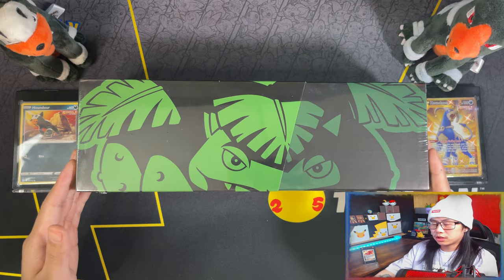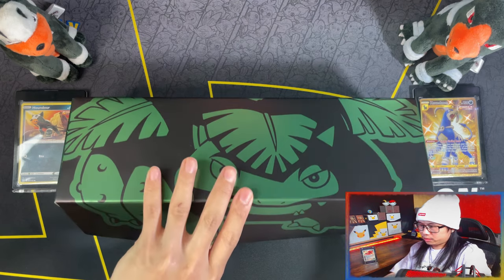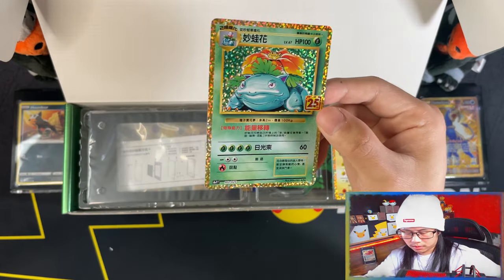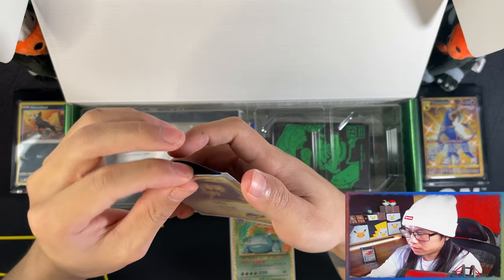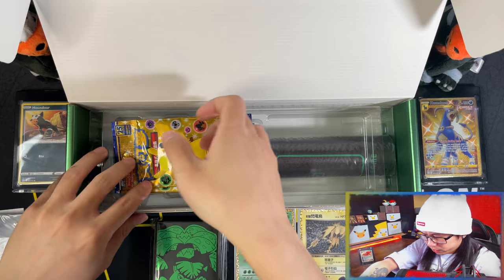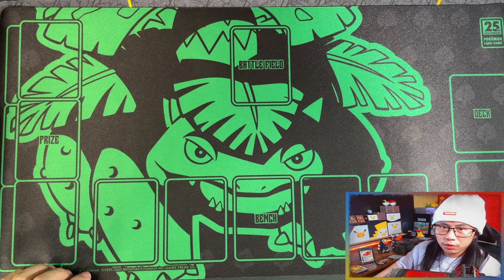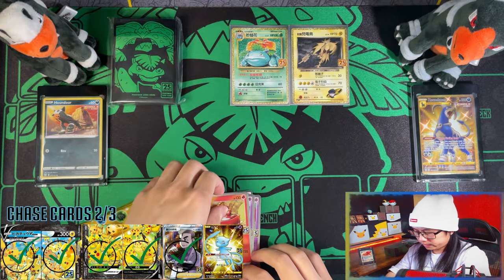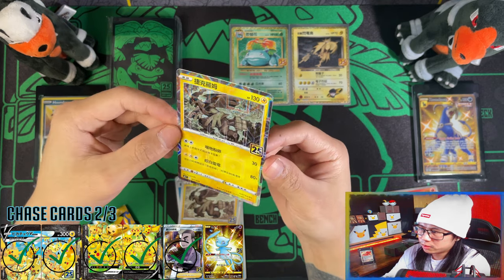*Hong Kong/Taiwan Exc!* Pokemon Celebrations 25th Anniversary Chinese Venusaur Collection OPENING!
Today I am opening this Pokemon Celebrations 25th Anniversary Chinese Venusaur Collection Box.

These are pretty much the same as the ENG/JP sets but the only difference being that instead of pulling the classic collection from booster packs or promo packs, you get them guaranteed from special products Exclusive to Hong Kong/Taiwan!

I am absolutely loving this set and trying to get my hands on as much as i can to open on the channel!